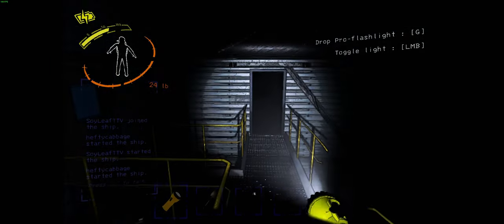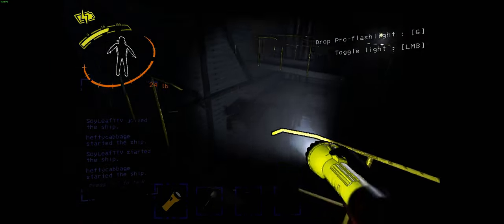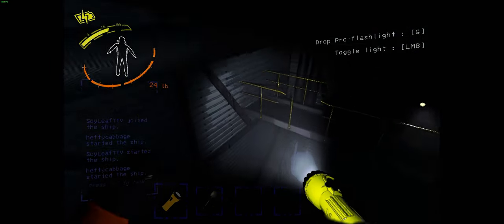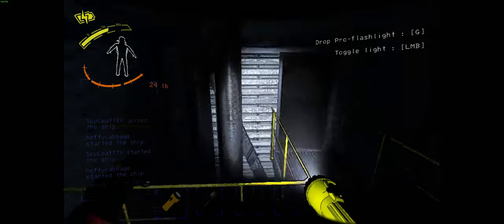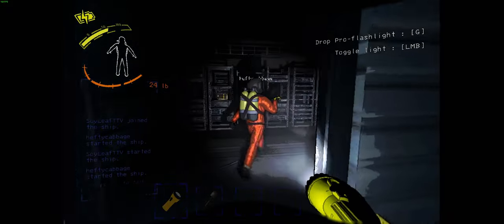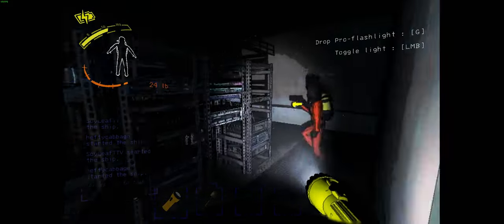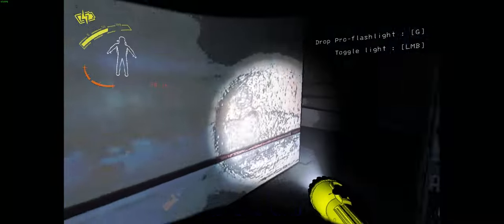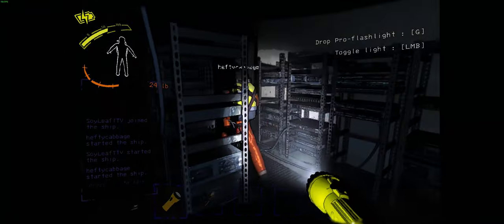bracken returns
Just some clips of me and friends playing lethal company